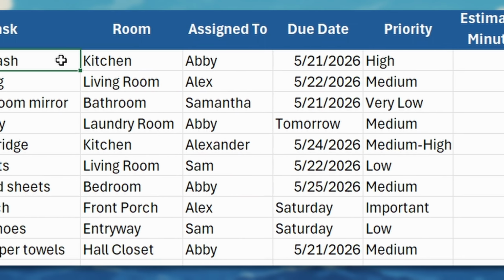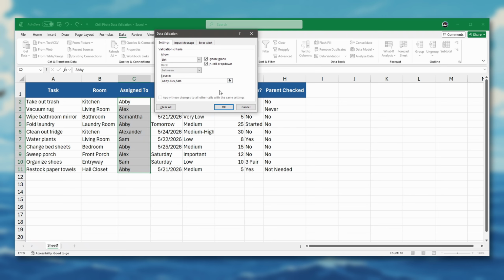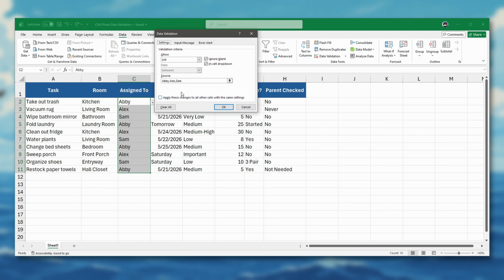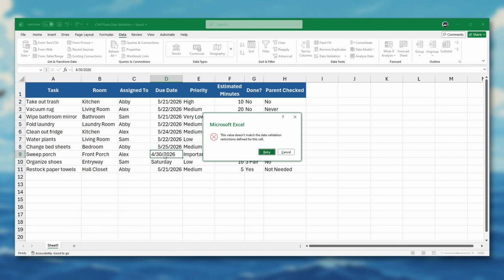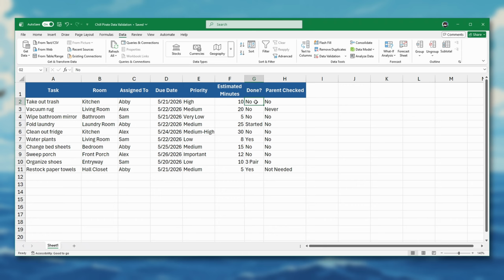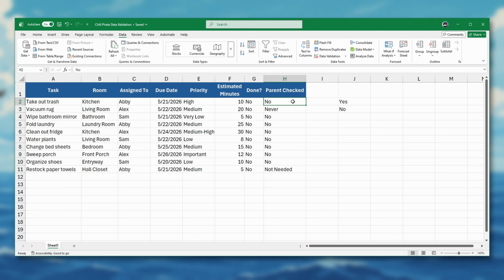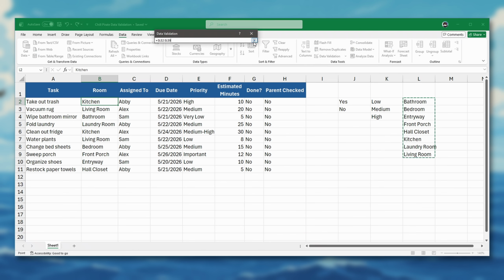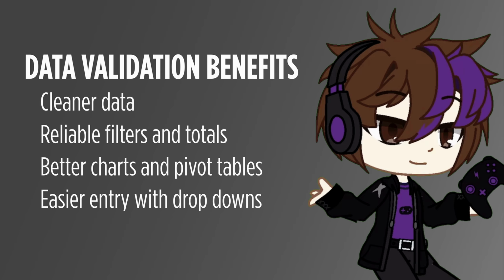Excel — Stop Bad Data Entries with Data Validation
Tired of people typing anything they want into your Excel sheet?
In this video, you’ll learn how to use Data Validation to control what can be entered and make your spreadsheets cleaner and easier to trust.
We’ll walk through practical examples step by step, including dropdown lists, number limits, date rules, and input messages.

This is a beginner-friendly Excel tutorial focused on real use cases, not theory overload.

📖 Chapters
0:00 Stop bad data with data validation
0:25 What data validation actually fixes
0:47 Creating a simple dropdown list
2:10 Restricting numbers to a range
3:15 Limiting dates
5:09 Limiting numbers
6:00  Using cell references for a list
7:28 Copying and pasting data validation
8:49 Why data validation sometimes fails
10:42 Data validation benefits